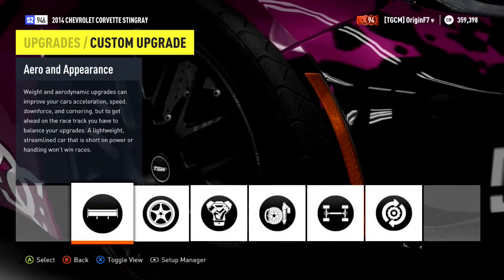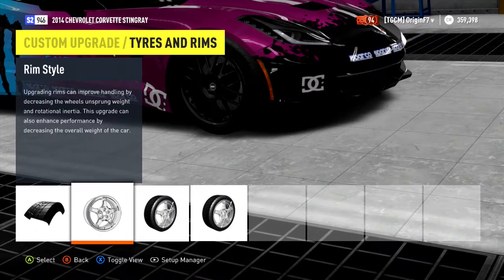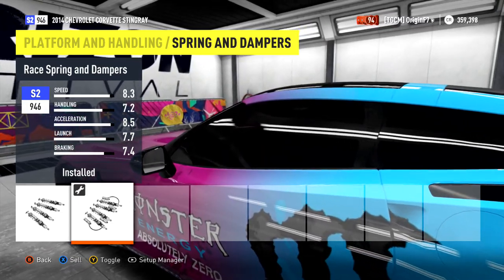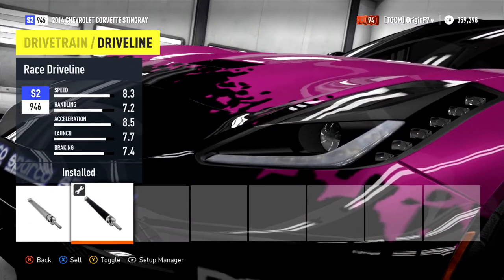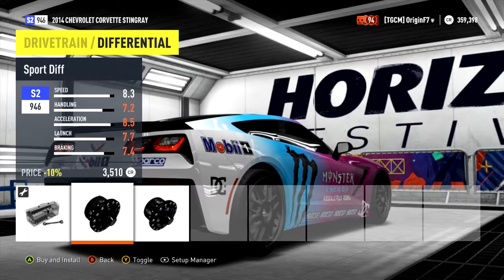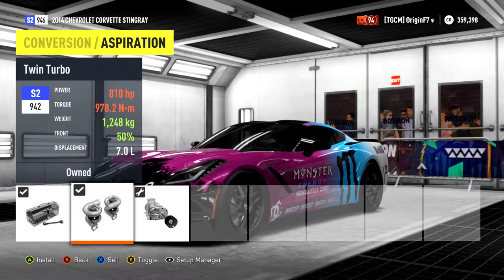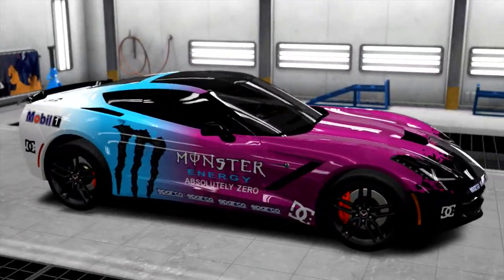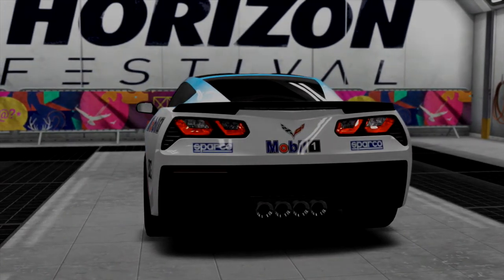Forza Horizon 2 | Corvette Stingray | Xbox 360 Drift Build w/ Commentary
Today we went back on the 360 to make a drift build on the Chevrolet Corvette Stingray. There really isn't that much to this build, as you can't tune on the 360!

Creater of the Intro Template is V2GX.